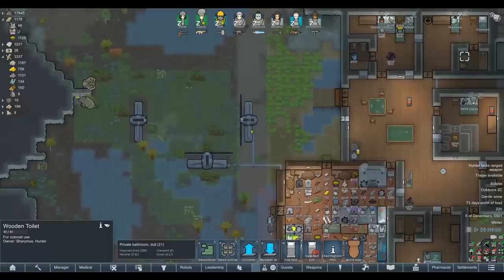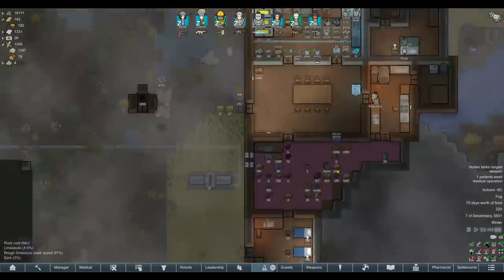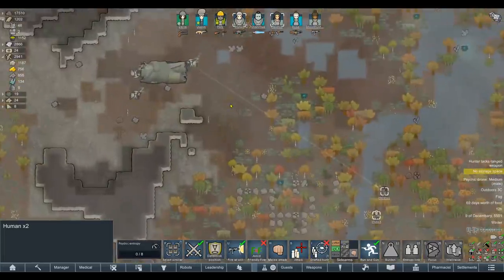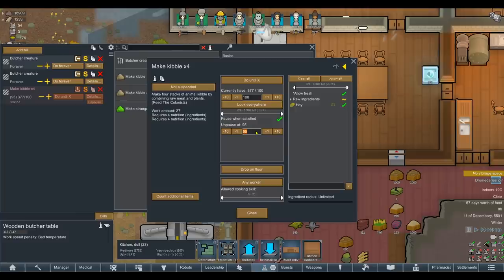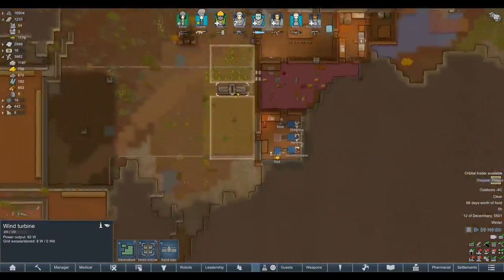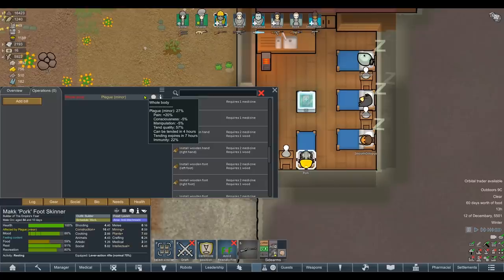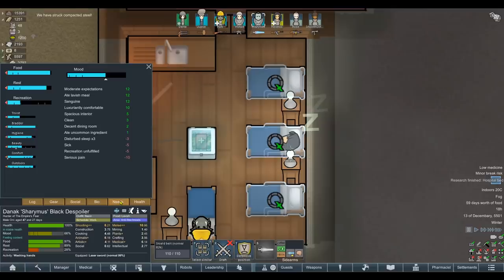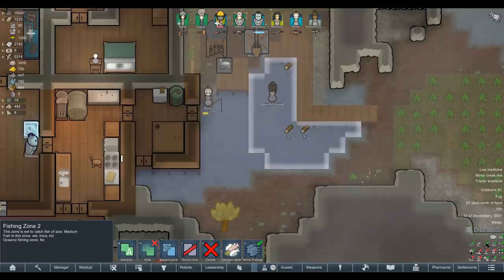Let's Play Rimworld: Rival Empires #14 - Plague Strikes